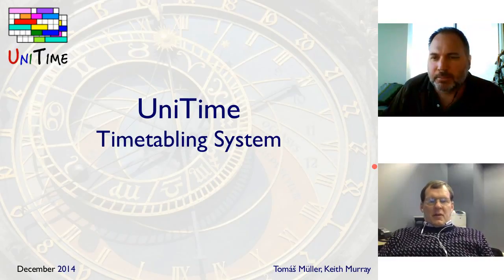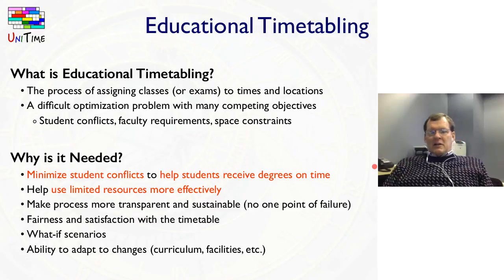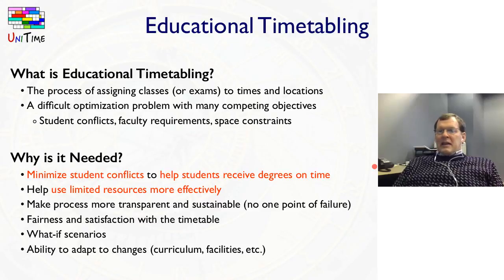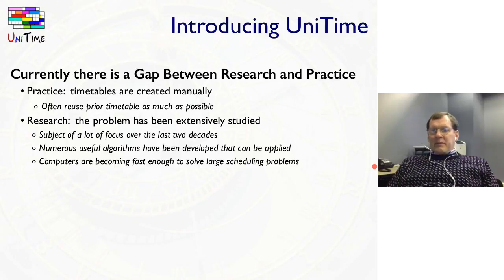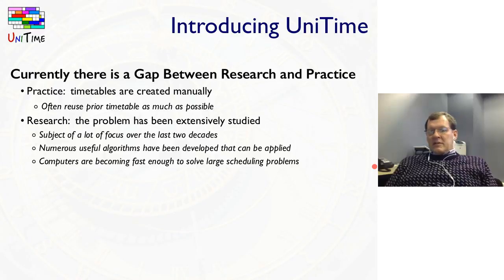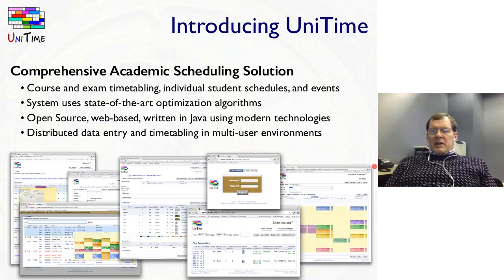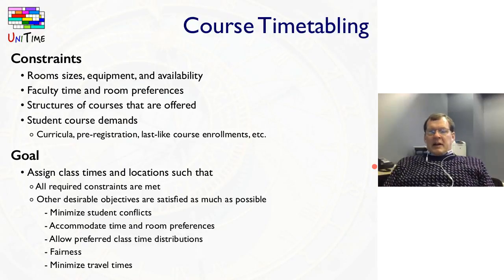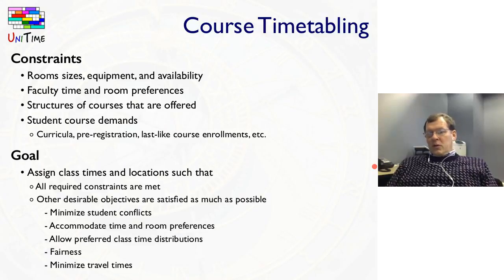Introducing UniTime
UniTime is a comprehensive educational scheduling system that supports developing course and exam timetables, managing changes to these timetables, sharing rooms with other events, and scheduling students to individual classes. It is a distributed system that allows multiple university and departmental schedule managers to coordinate efforts to build and modify a schedule that meets their diverse organizational needs while allowing for minimization of student course conflicts. It can be used alone to create and maintain a school's schedule of classes and/or exams, or interfaced with an existing student information system.